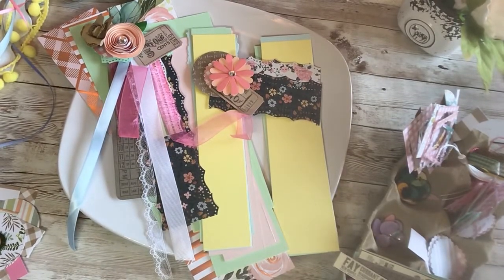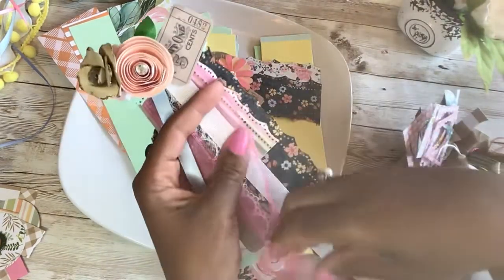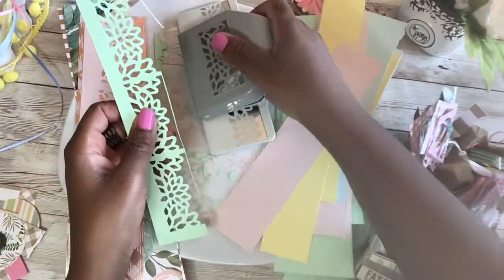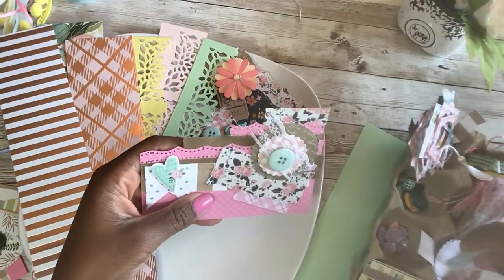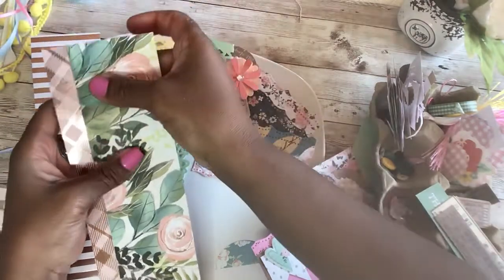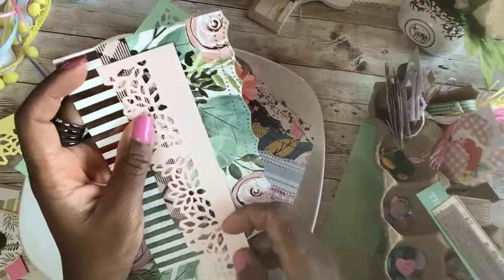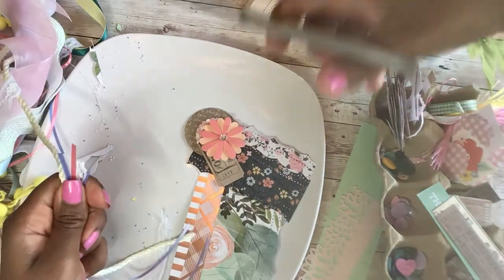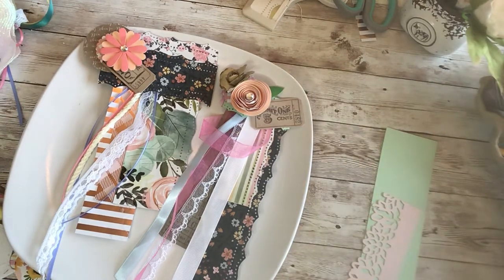Embellished Bookmarks TUTORIAL!!! Easy and beautiful!! 😻🙀😍🌸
Embellished Bookmarks!!